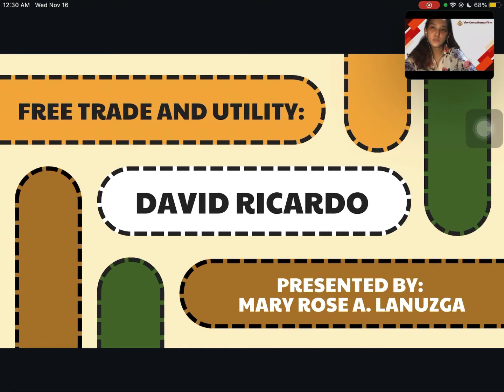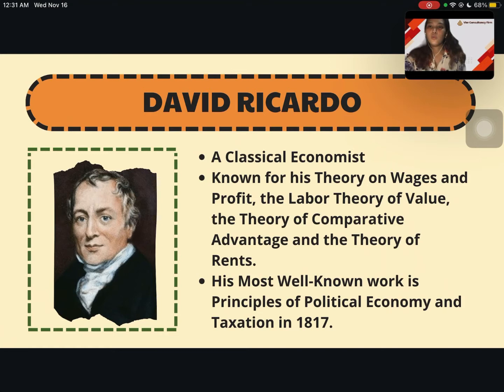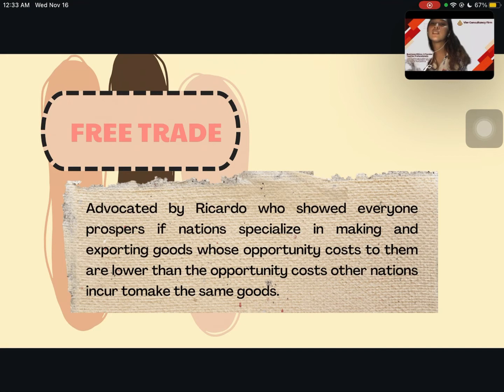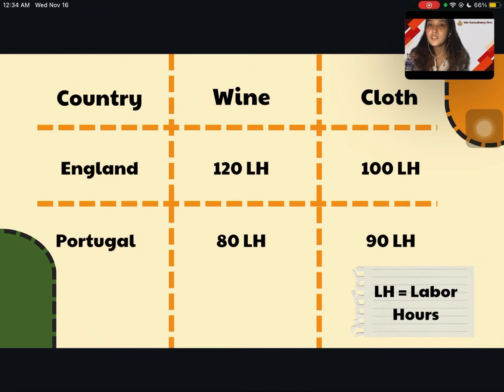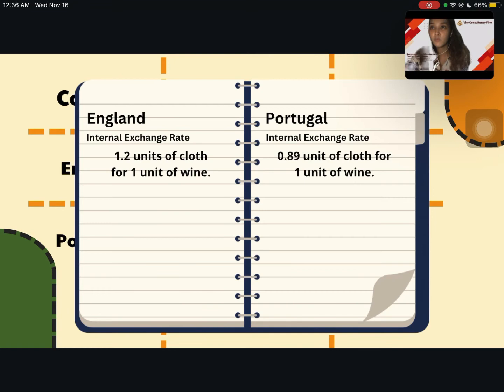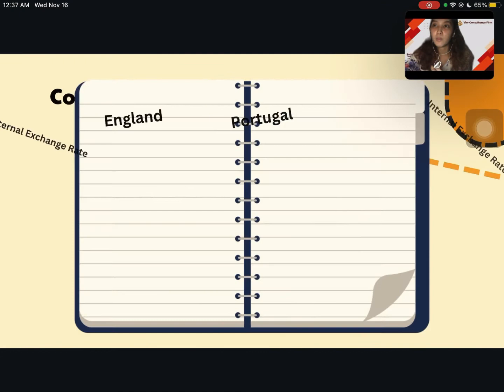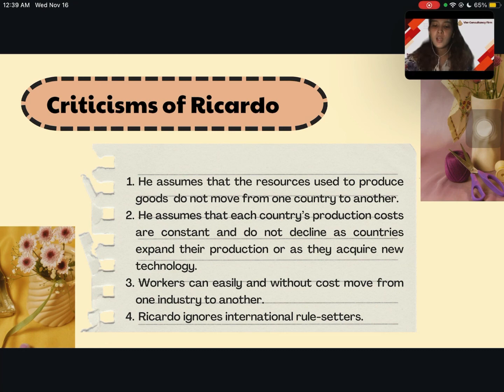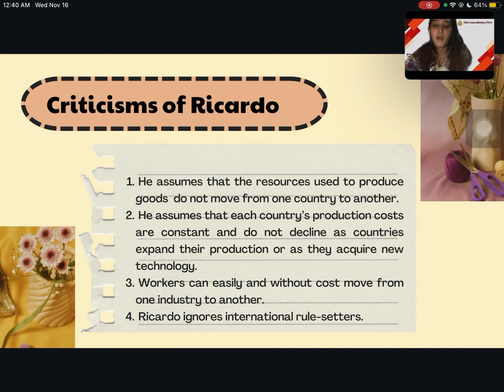Free Trade and Utility by David Ricardo